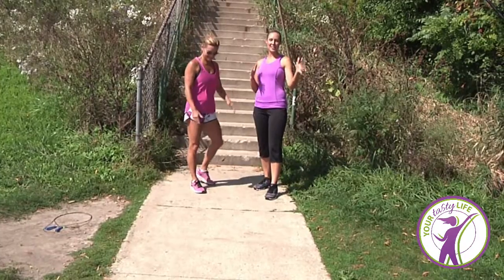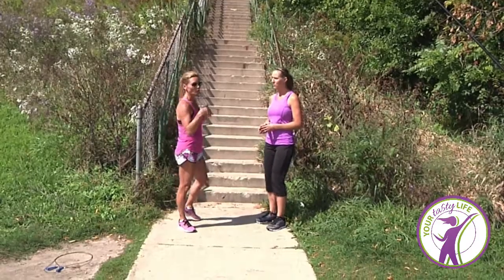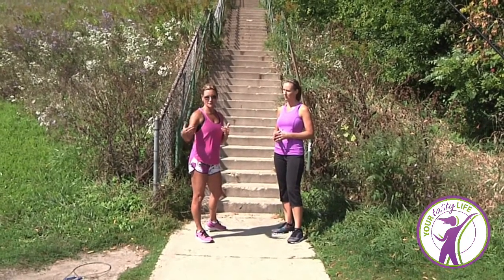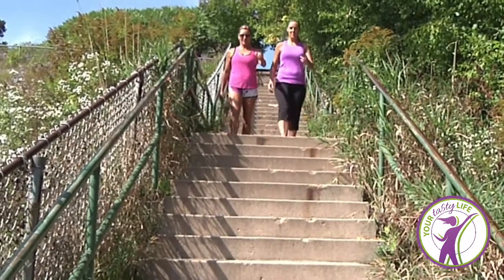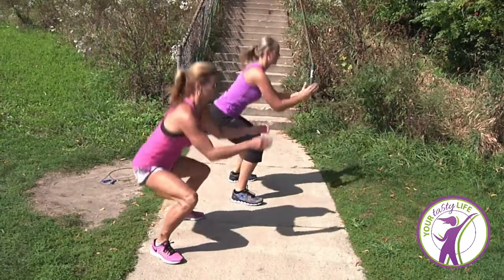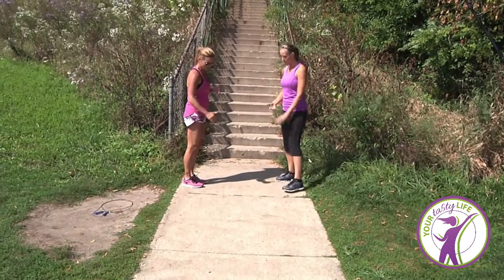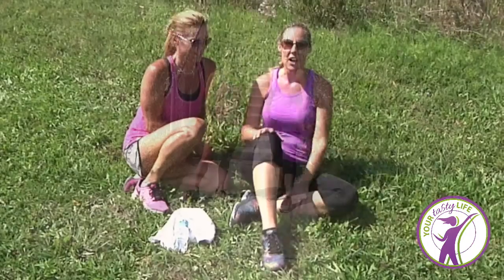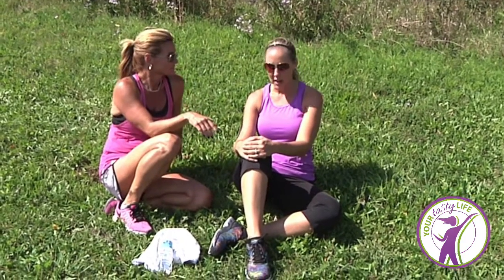Workout Anytime Without Going to the GYM! - Your Tasty Life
How to get a great workout anytime - without going to the gym! Lisa G Your Tasty Life

Lisa G., Nutrition, Diet, Weight Loss, Lose Weight, Health, Wellness, Cooking, Recipes, Work out, Fitness, Women, Dietary, Food, Tips, Advice, How to, Self Help,